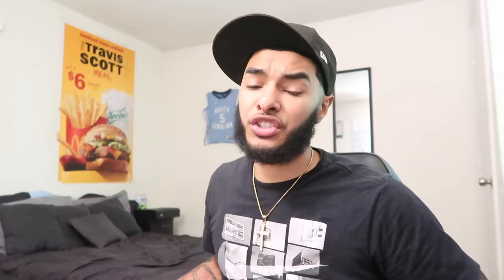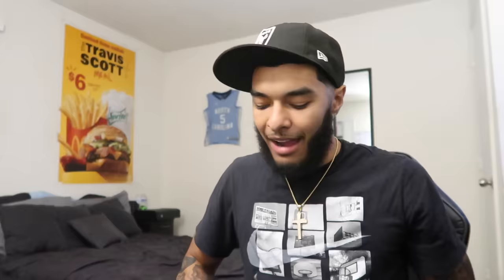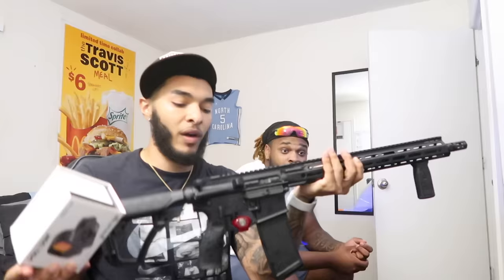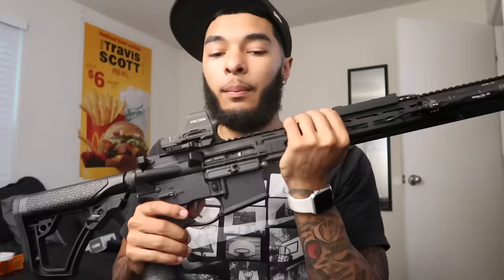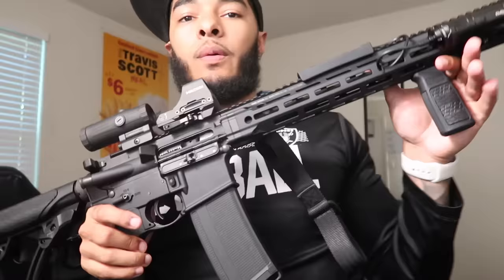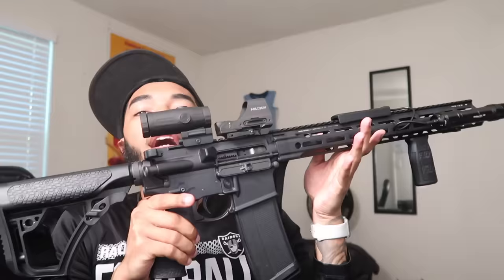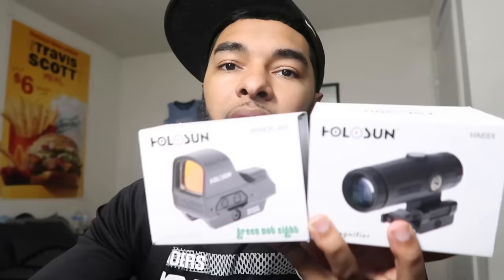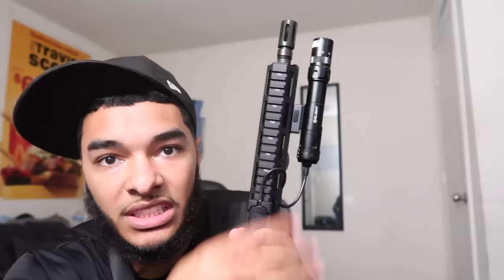Unboxing BEST AR-15! (DDM4V7)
Unboxing the Daniel Defense DDM4V7 AR-15 rifle. Unboxing my first ar-15 plus the ar-15 build setup on the best ar-15 out. Daniel defense is top of the market for a pretty steep price. I'm trying to catch up to GHG Hussle and his gold gun collection. Airsoft vs BB guns. BB guns vs real guns.

Holosun Green Dot Sight

Holosun Magnifier

Olight Flashlight

Rifle Sling